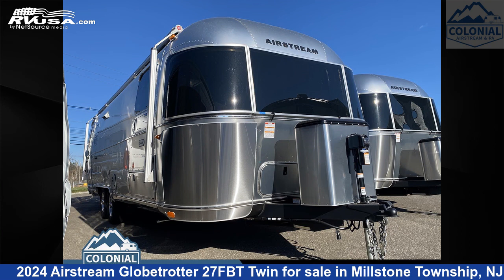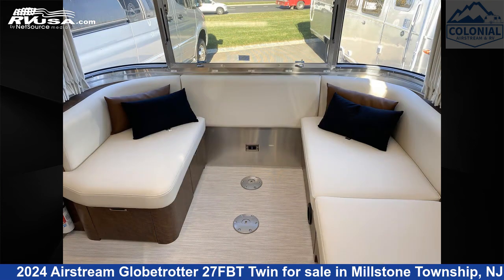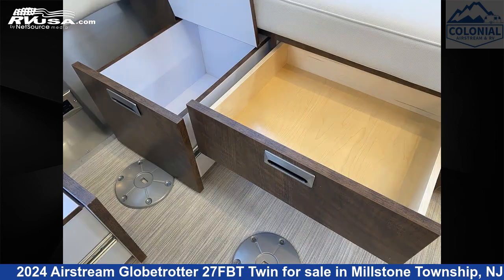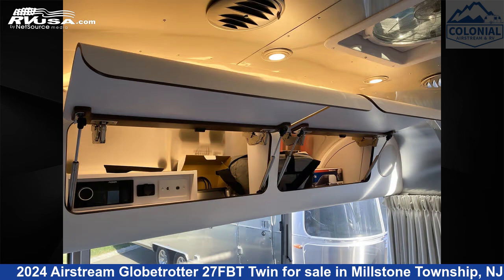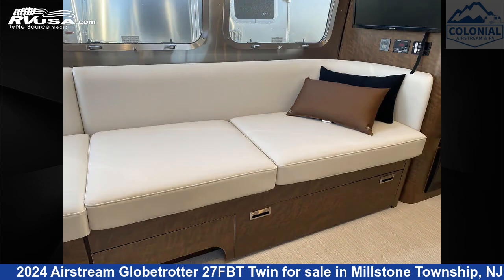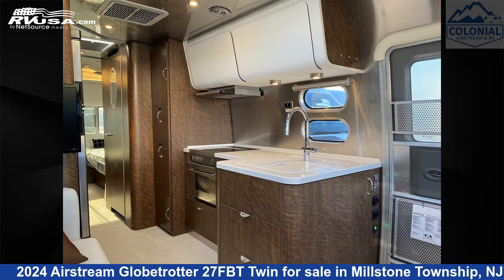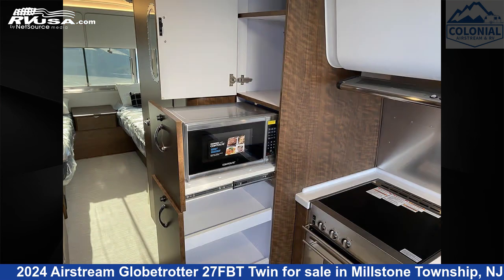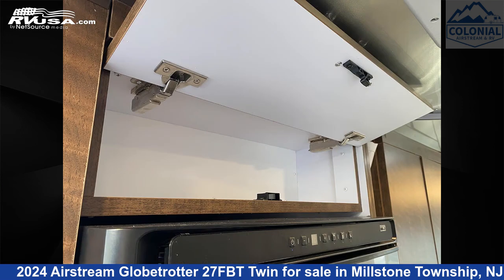Unbelievable 2024 Airstream Globetrotter Travel Trailer RV For Sale in Millstone Township, NJ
This 2024 Airstream Globetrotter 27FBT Twin is a Travel Trailer RV. It is located in Millstone Township, NJ 08535 and is offered for sale by Colonial Airstream & RV. This New Airstream Is 28' 0" in length and features a Copenhagen Cream/Dark Walnut interior, sleeps 6, DVD Player, LP Detector, Air Conditioning, Microwave, Smoke Detector, Water Heater, External Shower, Awning, Oven, Auxiliary Battery, and 39 gal fresh water capacity.The unloaded weight of this 2024 Airstream Globetrotter 27FBT Twin is 6300 lbs.